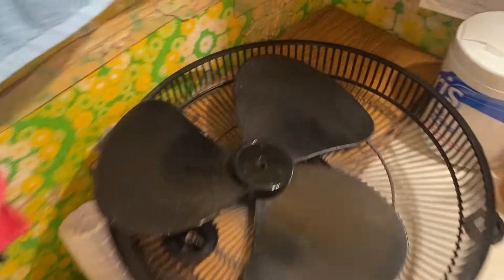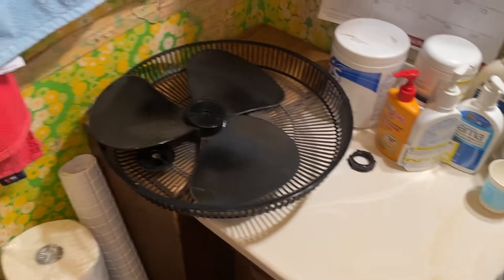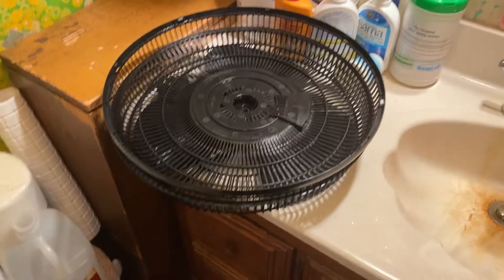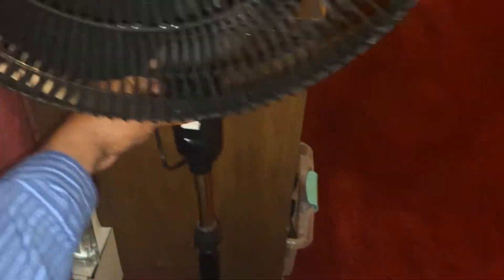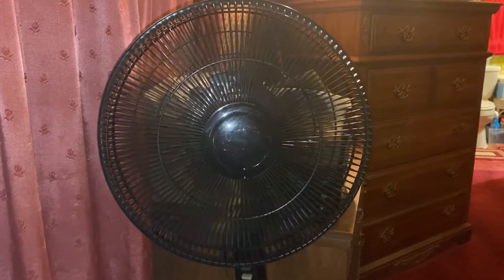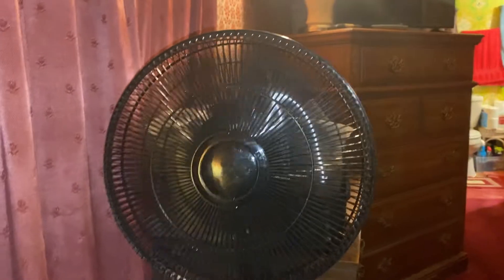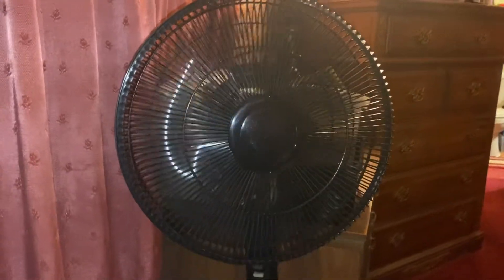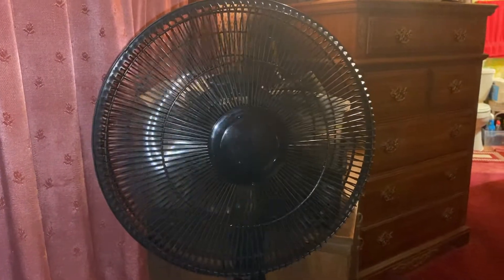Cleaning my Moms Fan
It was dirty and no it’s clean